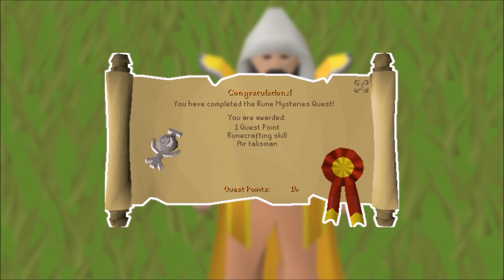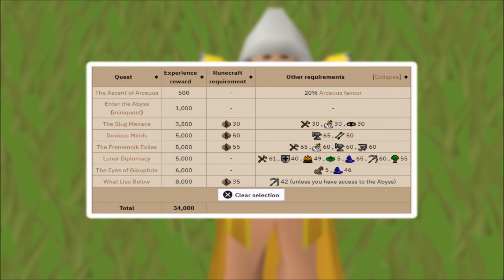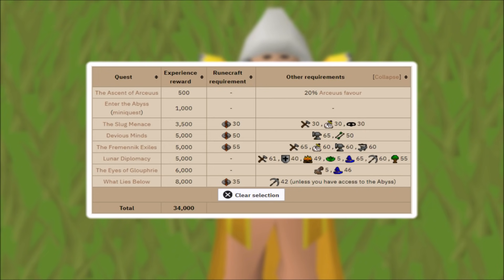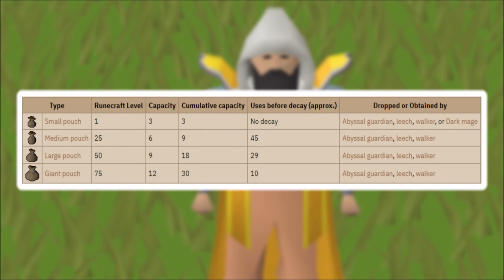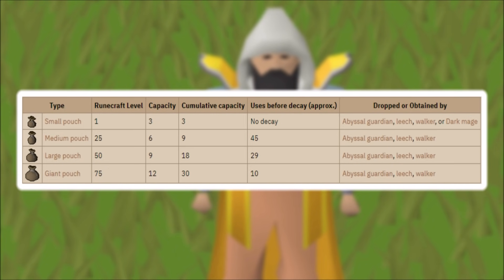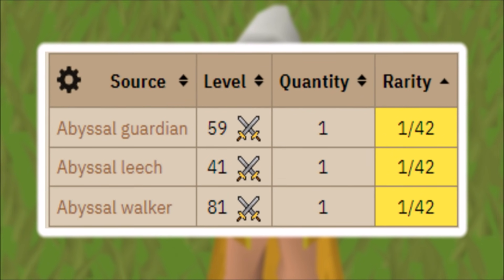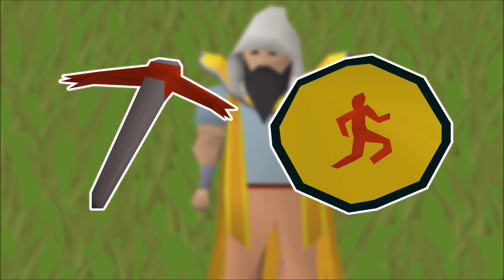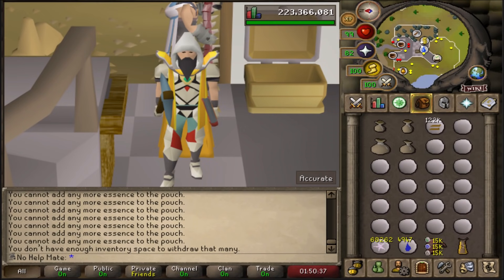[OSRS] Ultimate 1-99 Runecrafting Guide 2021 (Fastest/AFK/Profitable Methods)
Songs: Tomorrow, Spirit, voyage, Camelot, harmony, Prifddinas First batch. From Runescap